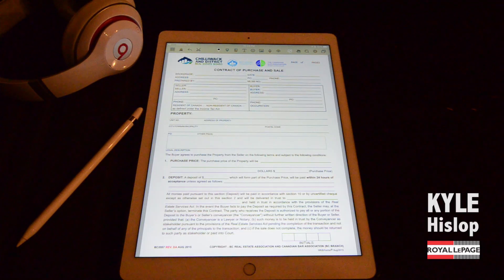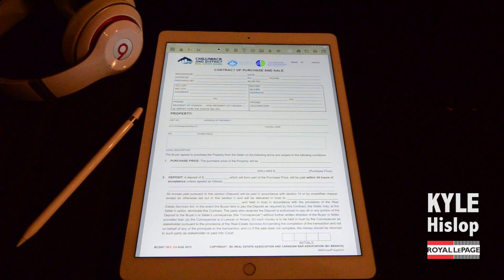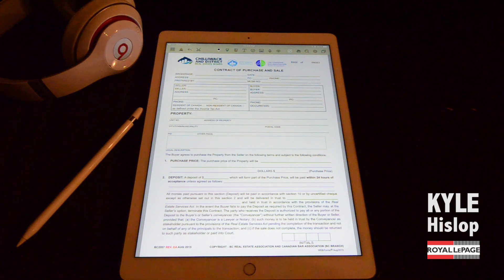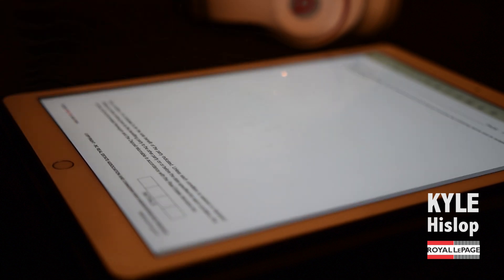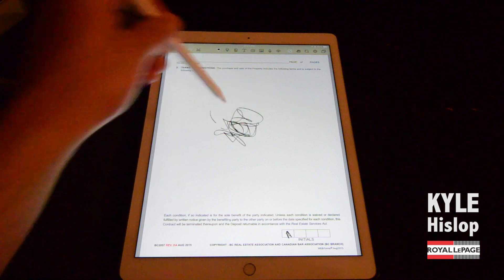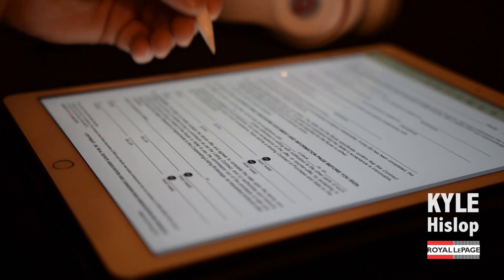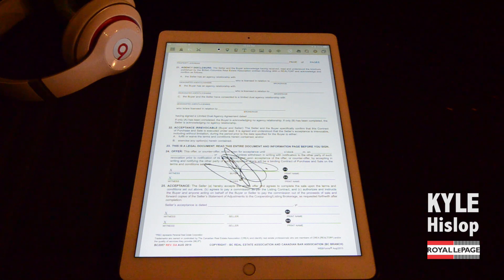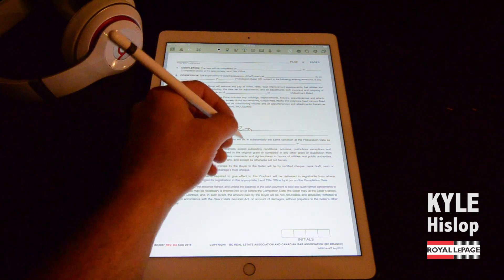Signing contracts using the iPad Pro and Apple Pencil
Quick demo of using the iPad Pro and Apple Pencil to sign contracts.  In this video I am using the Noteshelf app, which is my favorite note taking app, however you can also import PDF documents and use it to sign contracts.  At this point I find it works better than iAnnotate and PDF Expert